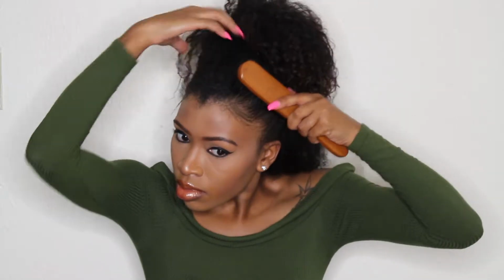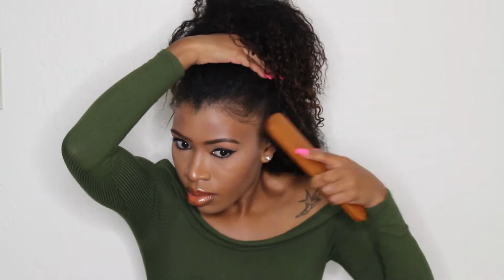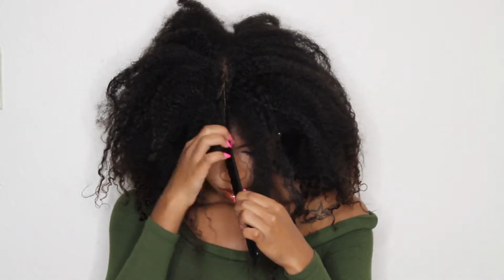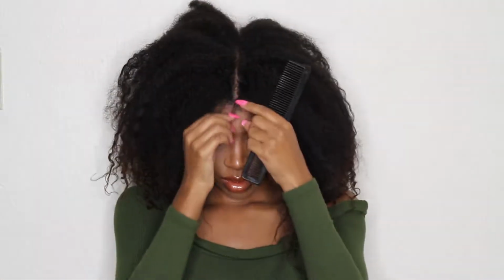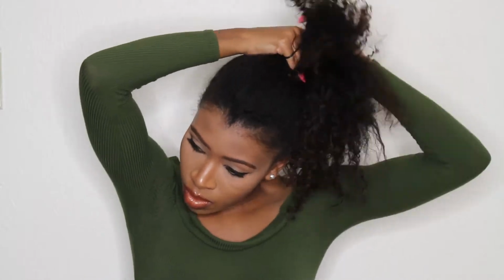FOUR CURLY HAIRSTYLES | SIMPLE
Hey guys! I am a little under the weather so I hope my voice isn't too annoying.